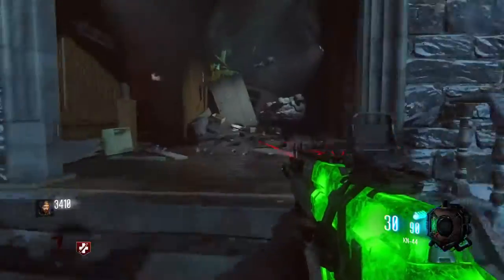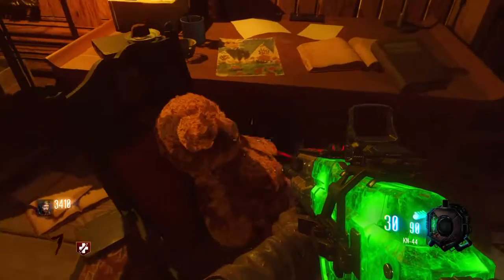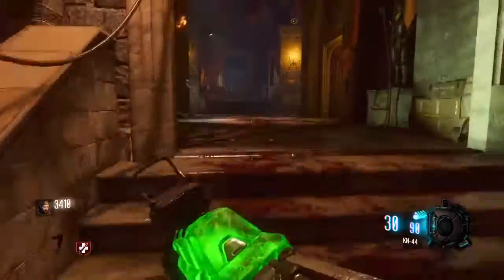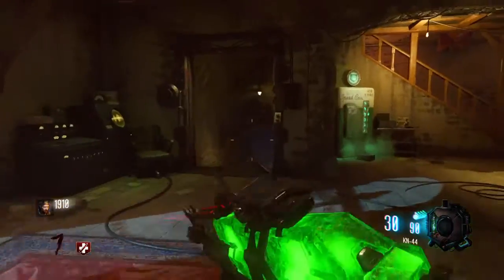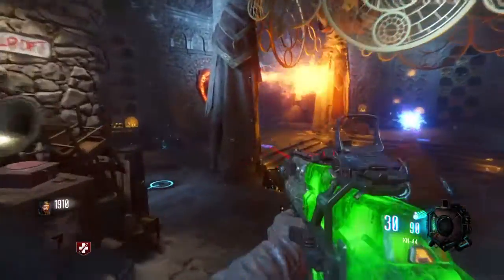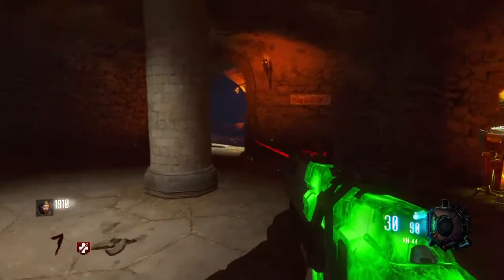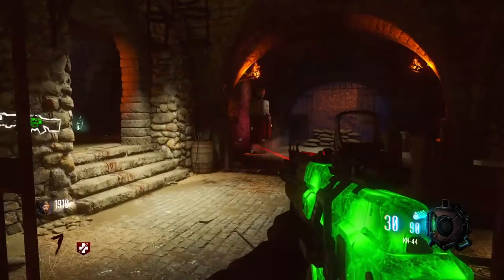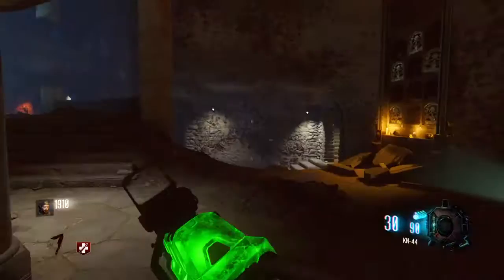Simple Teddy Bear Location Der Eisendrache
Simple Teddy Bear Location
Call of Duty®: Black Ops III